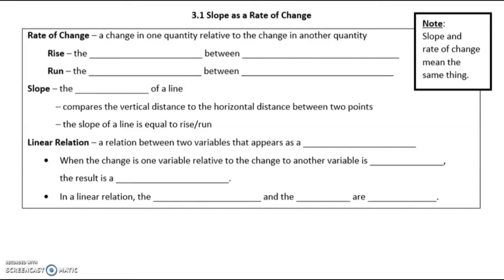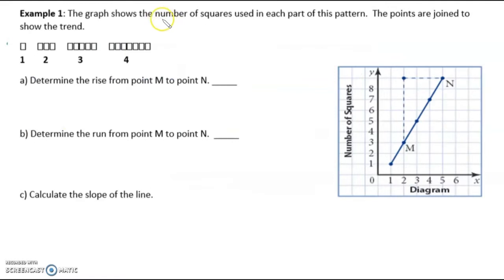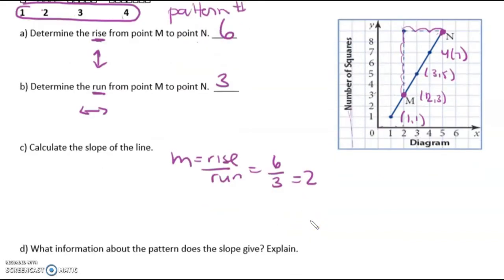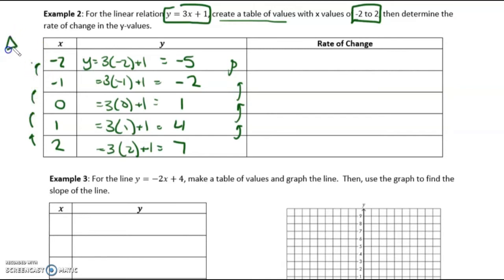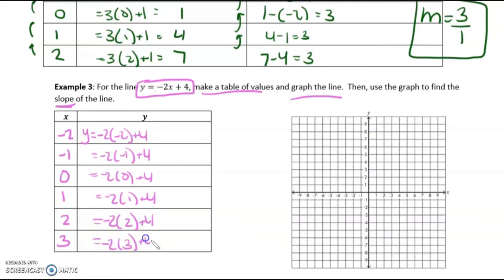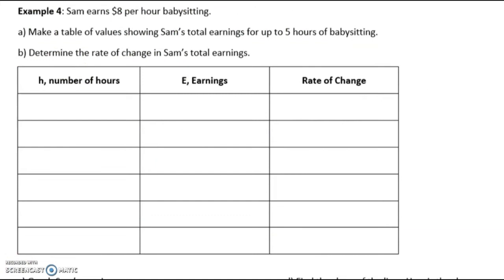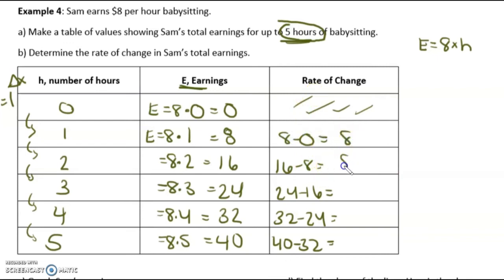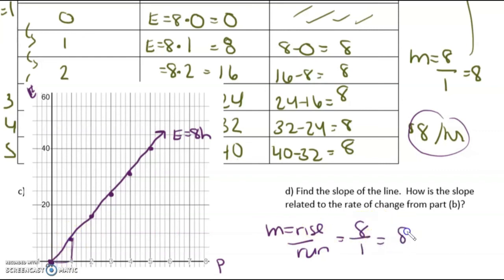MFM2P 3.1 Slope as a Rate of Change